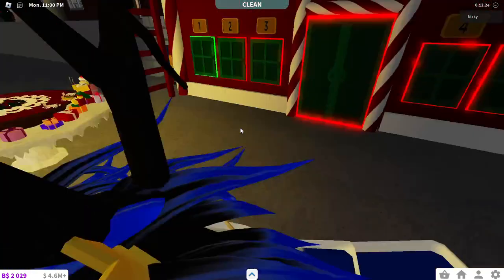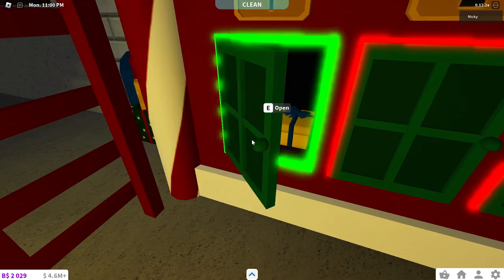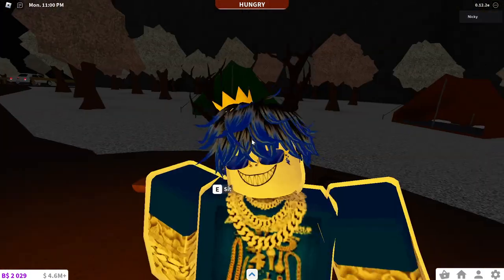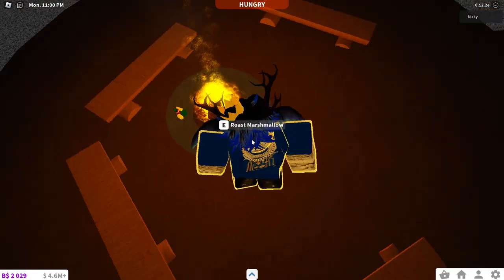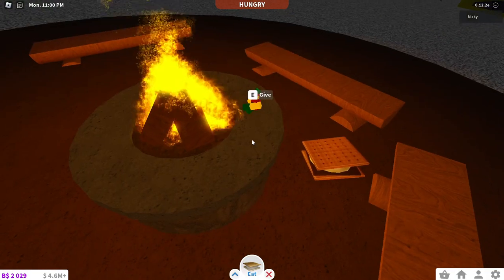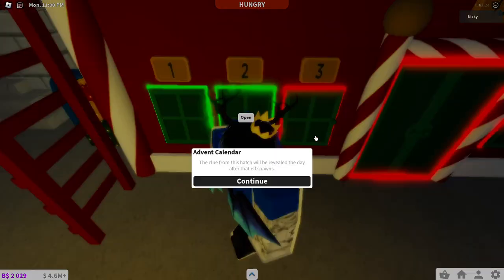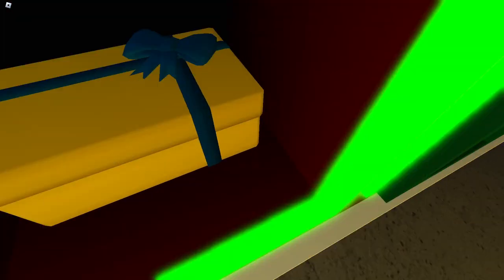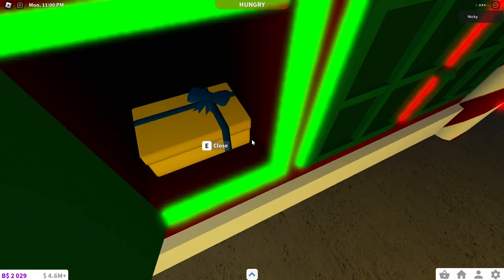How to find the SECOND Elf in the Bloxburg Elf Hunt 2023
This years hunt is different than the previous years! I LOVE IT!

What you need: S'MORE!!!